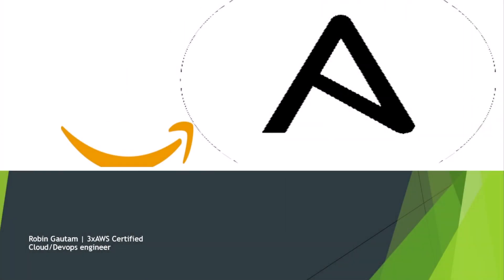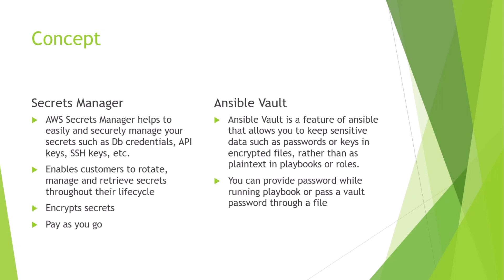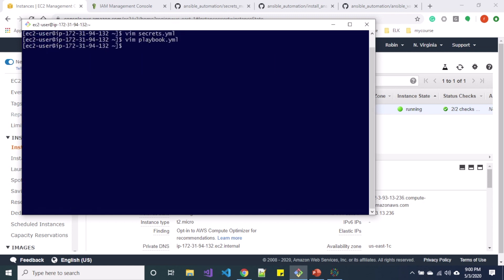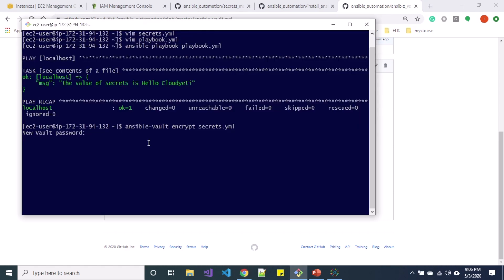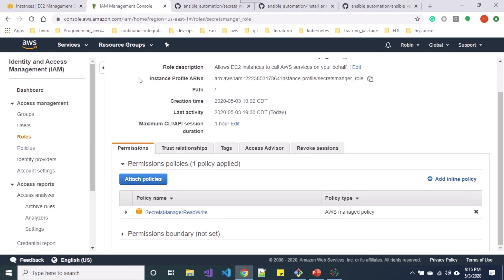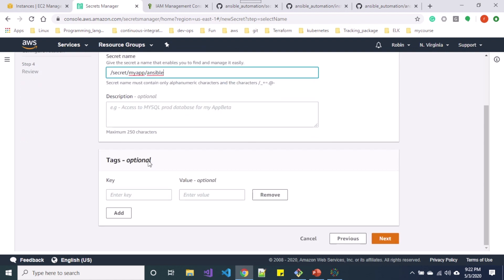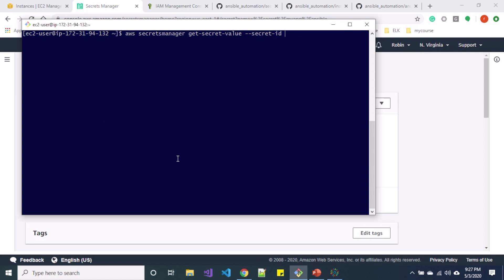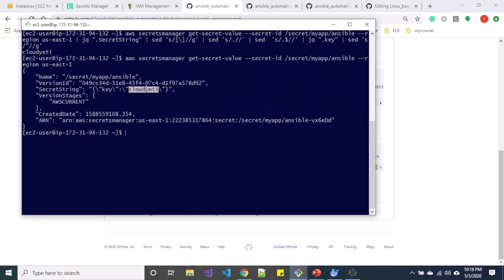Securing Ansible: Master Secrets Management with Vault & AWS